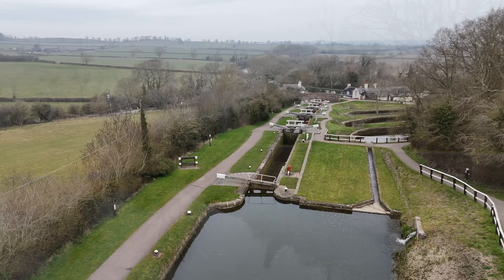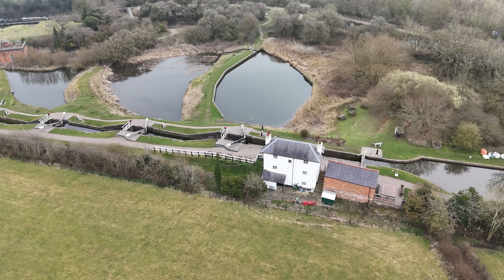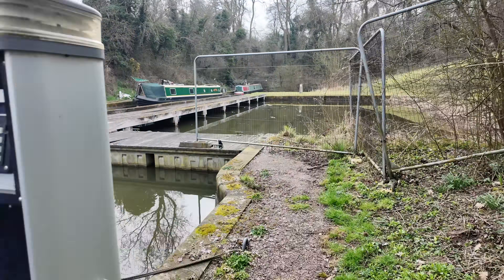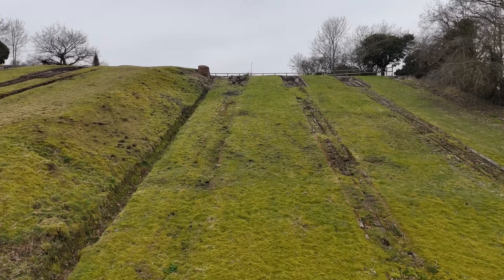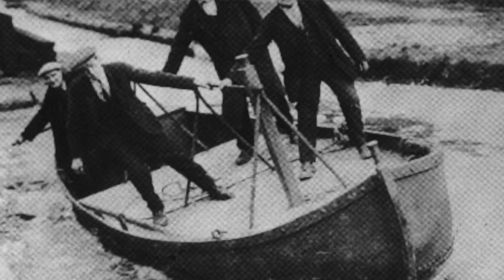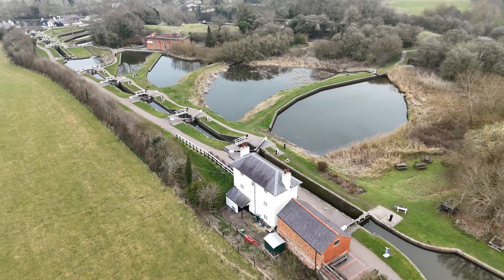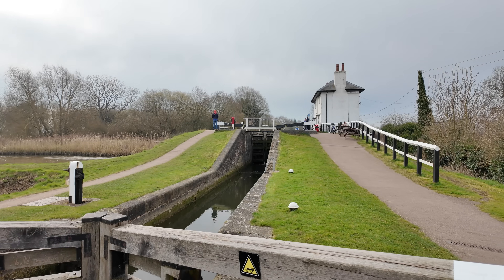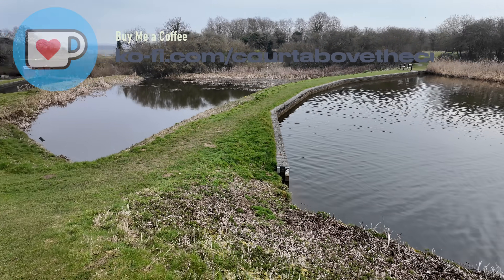Insane Canal Engineering | Foxton Inclined Plane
Join me on the incredible Foxton locks on the Grand Union canal. See how the site evolved with locks, boat lifts, side pounds and more. This is a seriously interesting area of the canal network which helped to shape the Industrial Revolution

Please Sponsor me Here for my Walk 1,000 Miles Challenge for the  @wiltsberkscanaltrust

I'm now an ambassador for the canal!

All drone footage shot with a DJI mini 4 Pro and a now broke Dji Mini 3 Pro

All camera footage shot with an Insta360 RS ONE Inch Lecica with Rode Go mic and Lavalier or a Insta360 RS Twin Edition with 4K boost lens and Boya Shotgun Mic. I now also use a DJI Pocket 3 with DJI mic

All Editing done with the Insta360 Studio, DJI Mimo and Final Cut Pro.

I use DJI Fly and Drone Assist to check for permissions to fly.